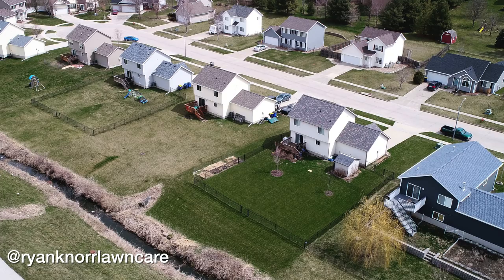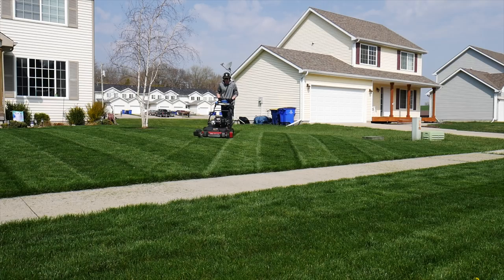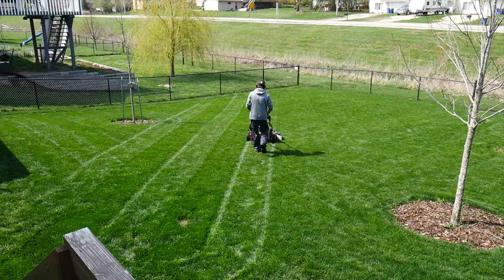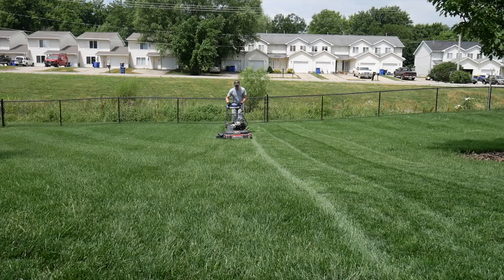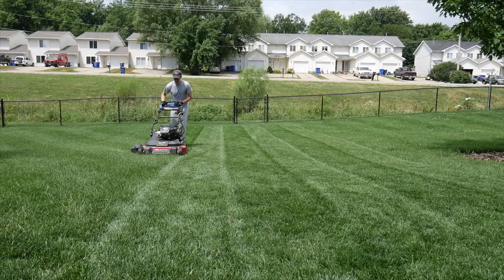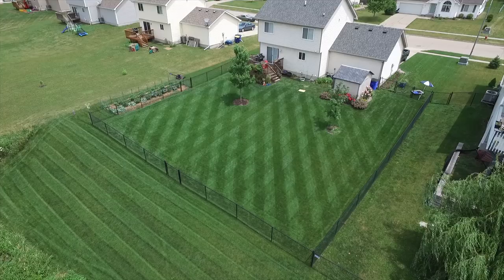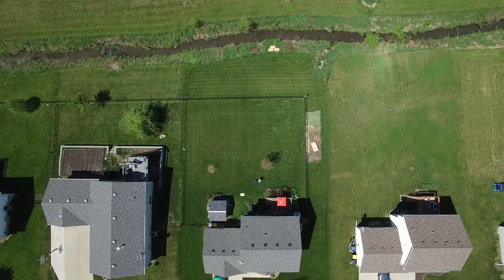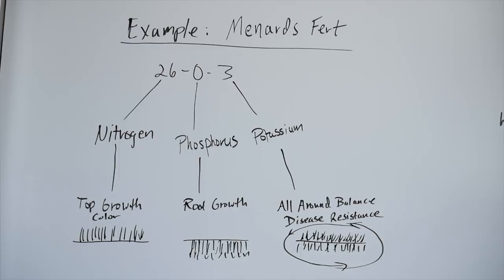How To Make Your Lawn Green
In this video I'll show you how to make your lawn green and the two most important factors that will give you the greenest lawn on the block.  The importance of proper mowing and proper fertilization will give you the green lawn you are looking for.